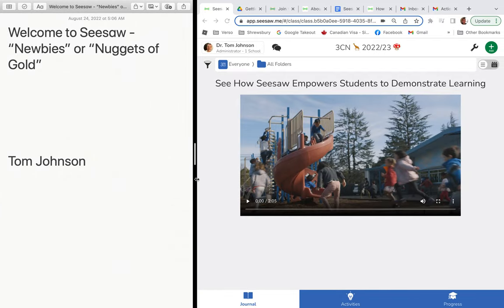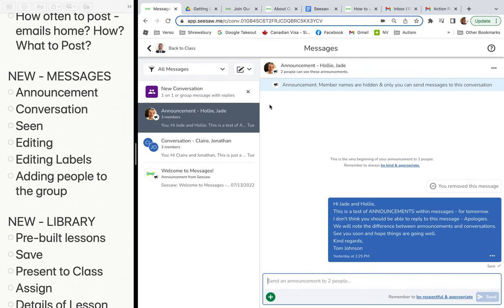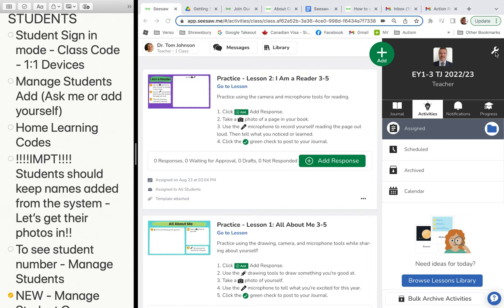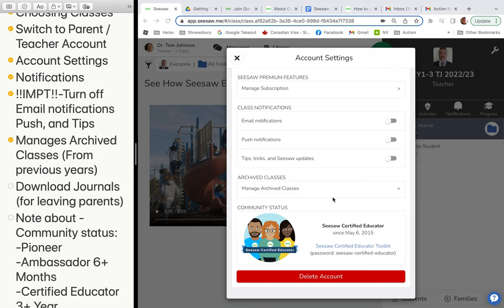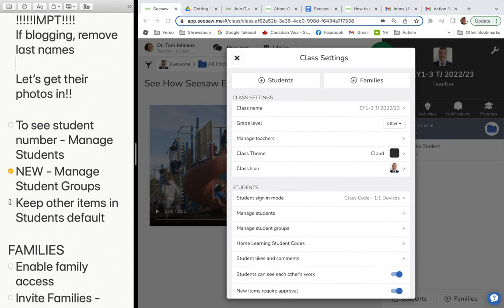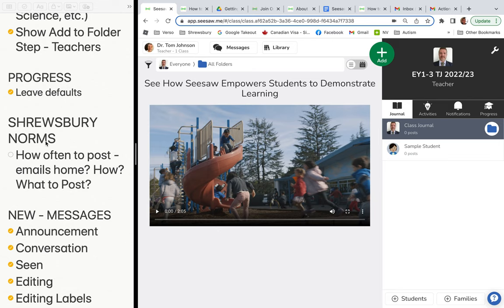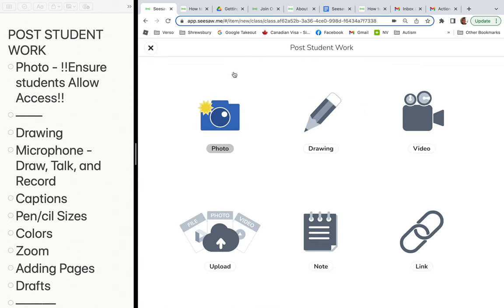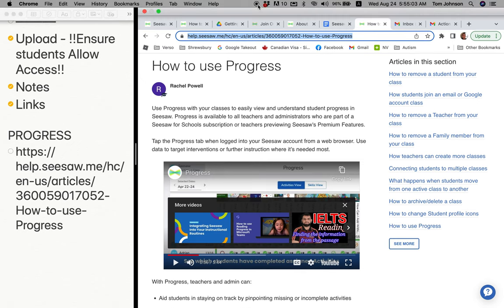Seesaw Overview Shrewsbury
This video about Seesaw details:
- Logging in
- Getting Students Logged in
- What’s New?
- What’s Important?
- a Perusing of the platform